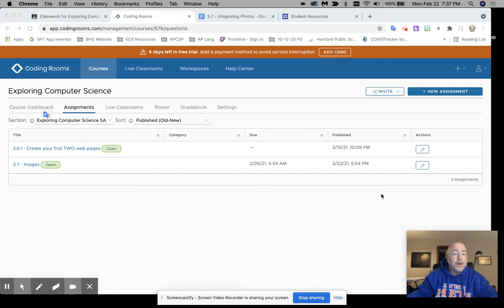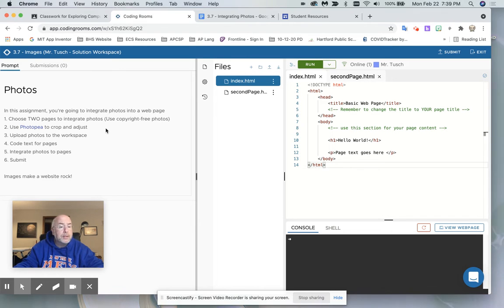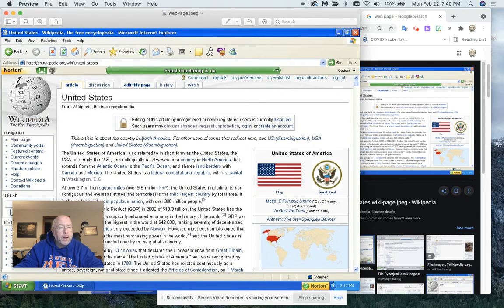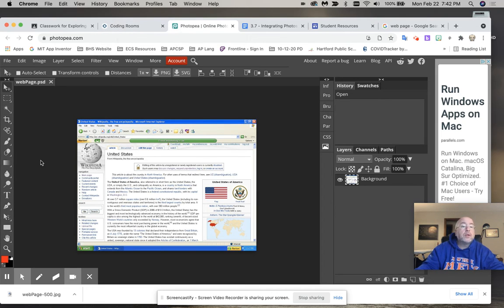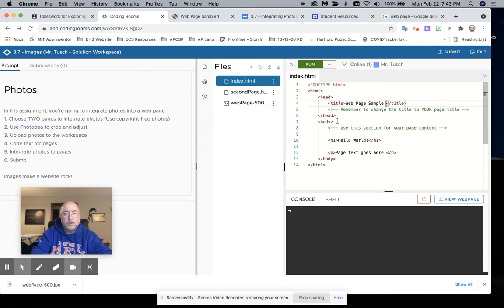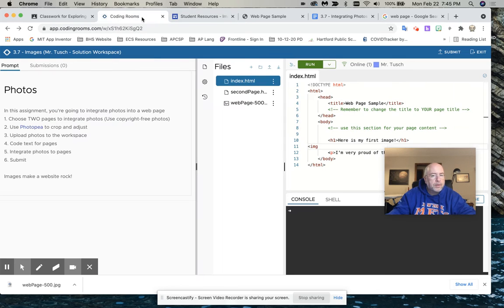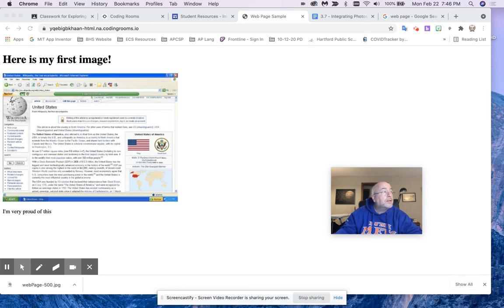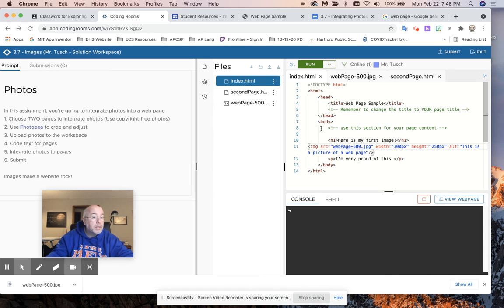Adding Images to your first webpage